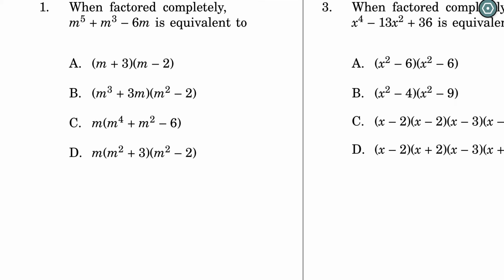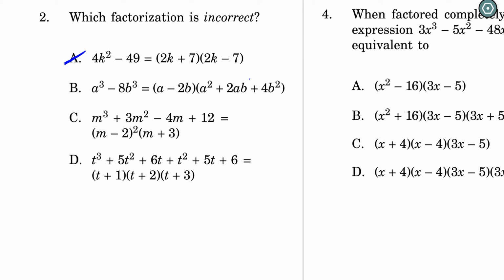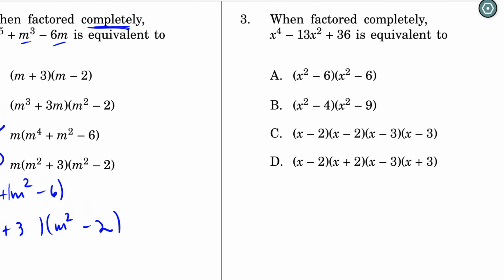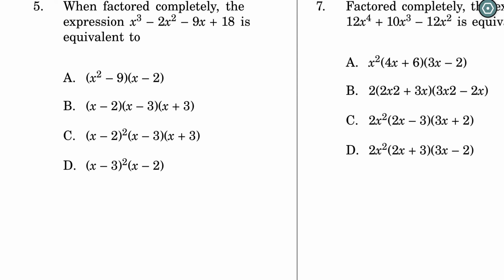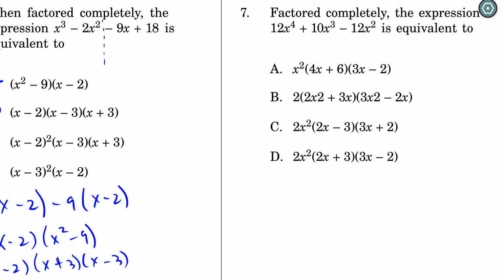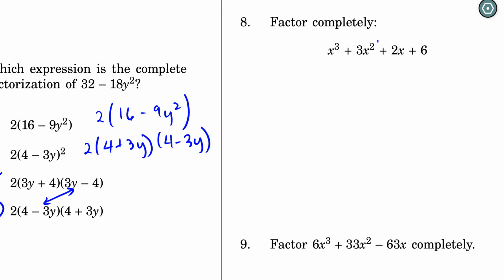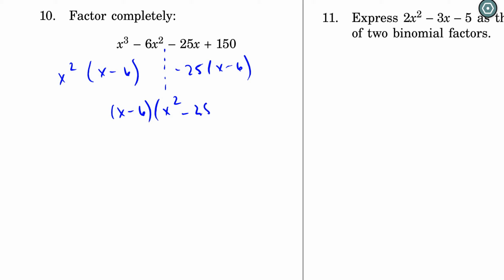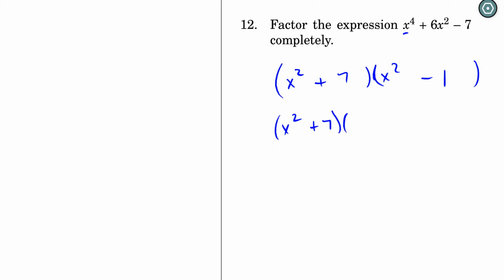Unit 1 - Factoring Practice